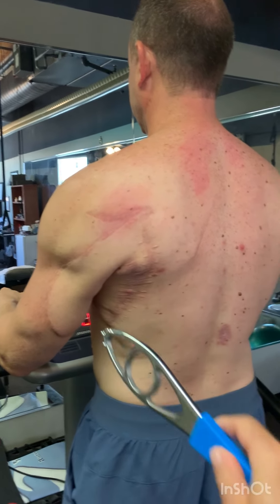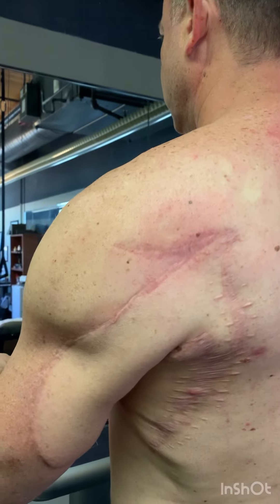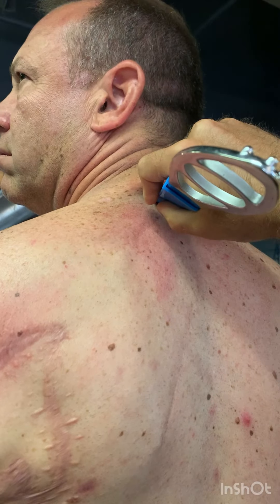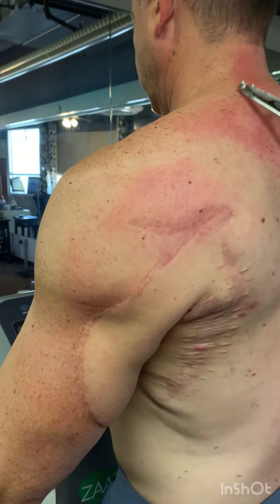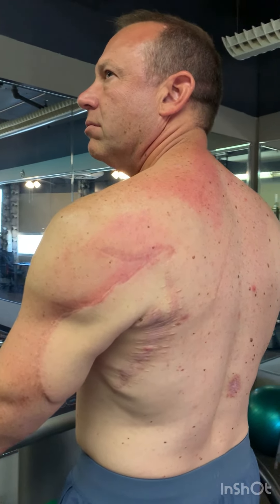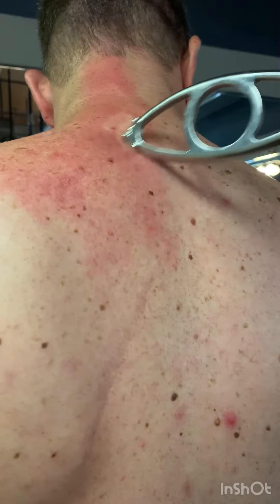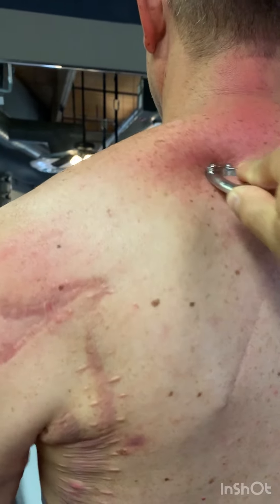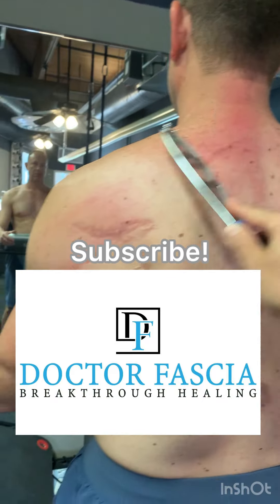How Doctor Fascia Treats a “Pinched” Nerve in the Neck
When a patient tells me they have a pinched nerve, I immediately start palpating the tissue of the arm on the effected side of pain. Often times the lower neck pain is due to fascial adhesions along the course of the nerve that runs from the neck all the way into the hand. In this video Doctor Fascia treats the neck pain by breaking down myofascial adhesions in some surprising places. Created by InShot